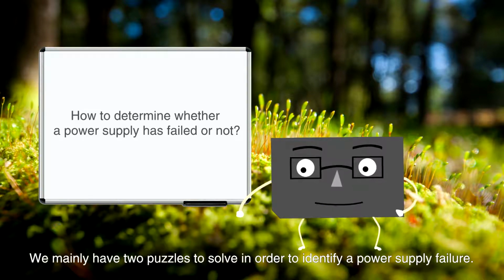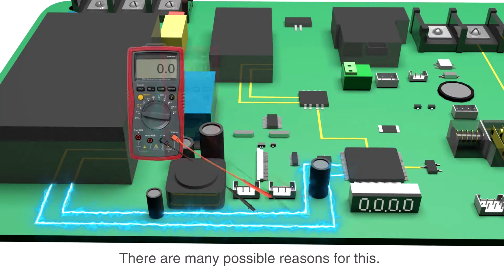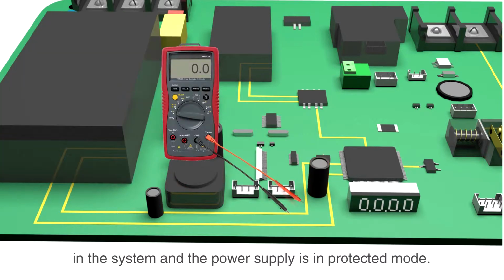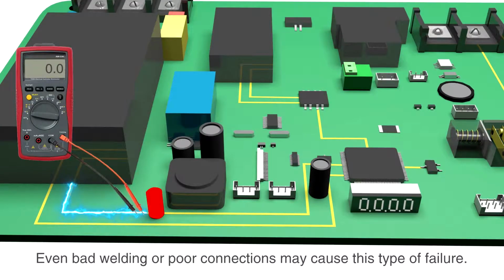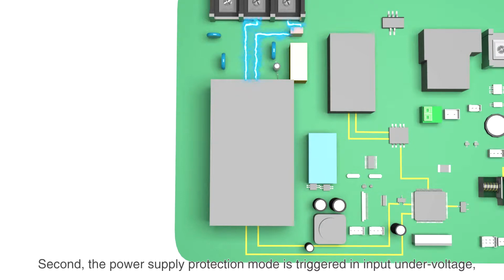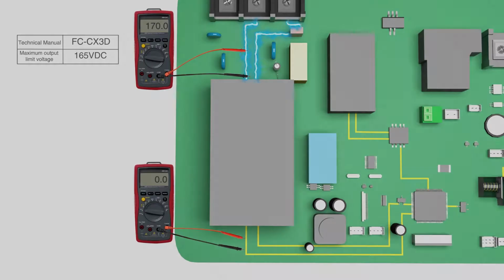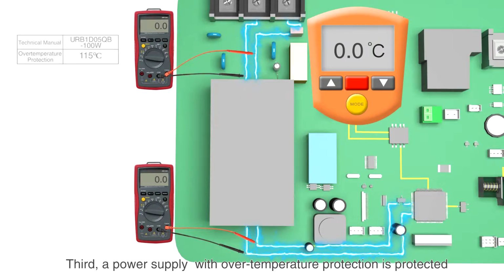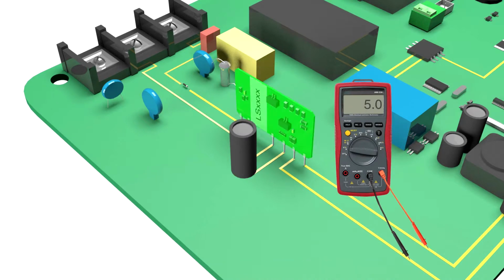How to determine whether a power supply has failed or not?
How to determine whether a power supply has failed or not? Watch this video to discover the answers.